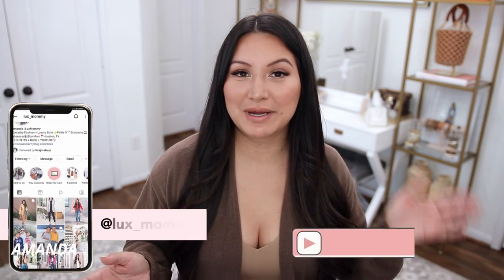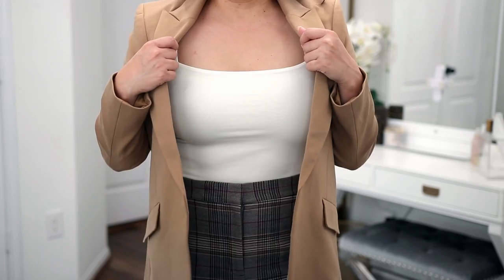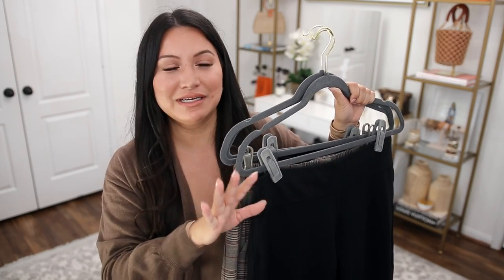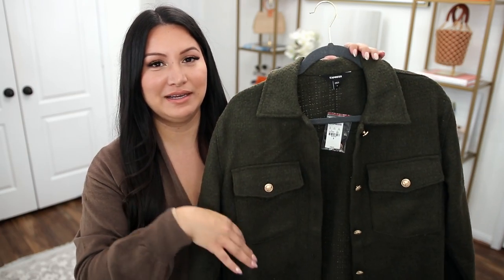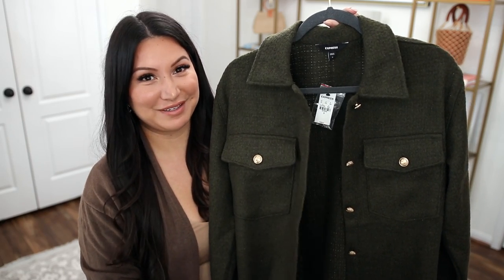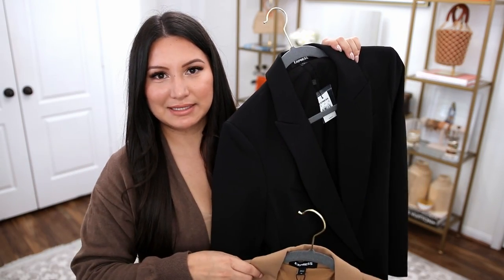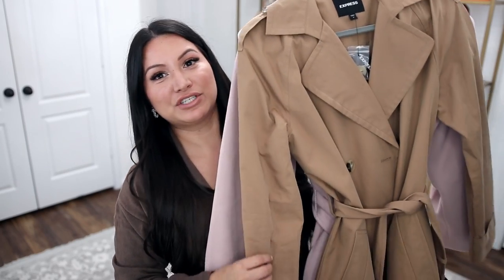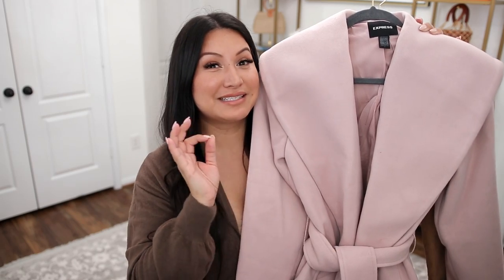5 FALL FASHION MUST HAVES *Work Outfit Ideas* | LuxMommy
5 Fall fashion must haves everyone needs in their wardrobe!! Everything is linked below!!

BODYSUITS:
Long Sleeve V-neck

PANTS:
Knit ankle pant

SHACKET:
*Love this shacket too

BLAZERS:
Plaid Blazer
One Button Black Blazer
Green Blazer with gold buttons
Black Blazer with gold buttons
Leather Blazer